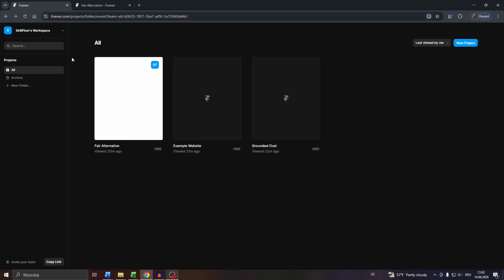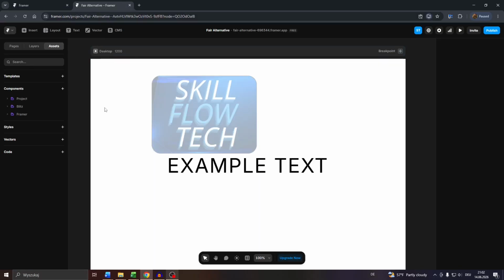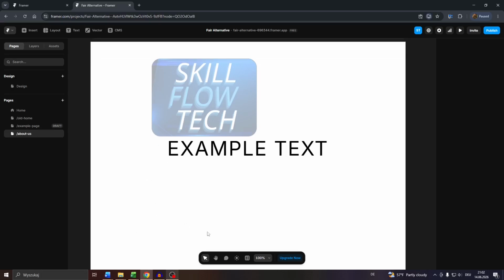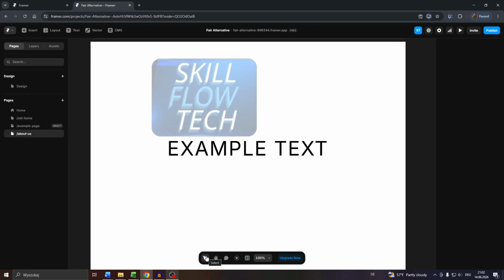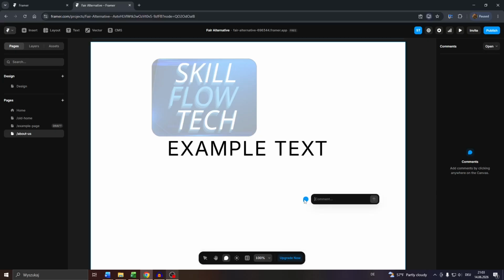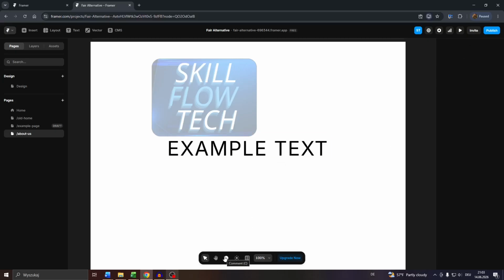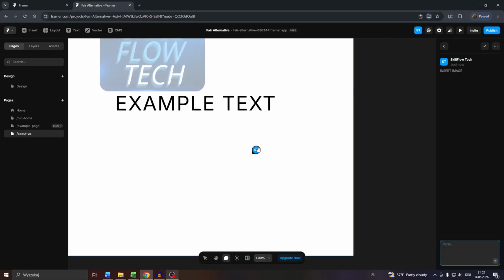How to Comment in Page Editor on Framer — Step by Step Framer Website Builder Tutorial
If you're interested in learning more about how to use the Framer website designer, you may learn how to change the text font style on a page on Framer, too, in this tutorial